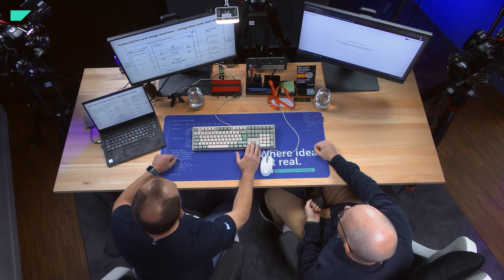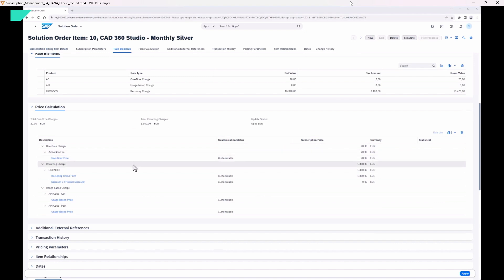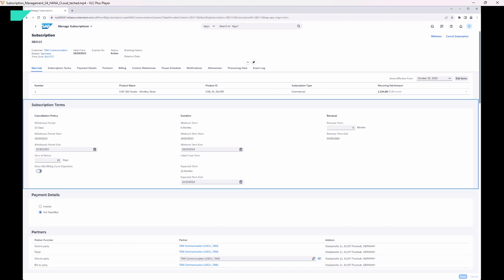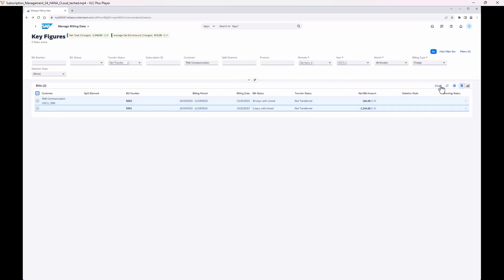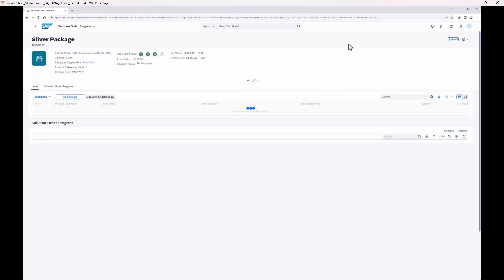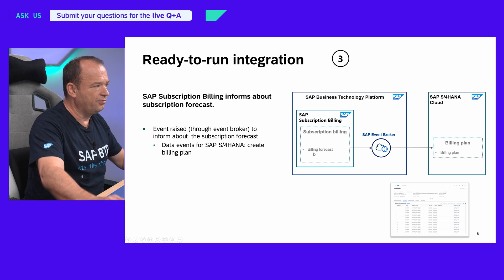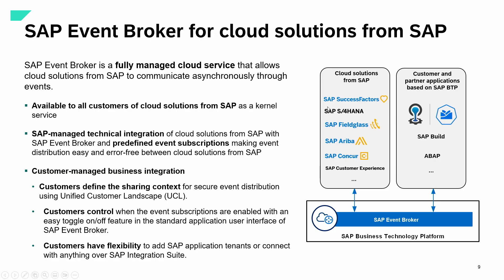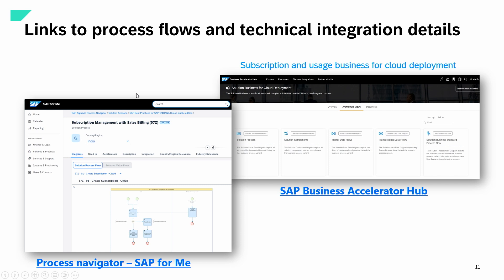Ready-to-Use SAP-Software-to-SAP-Software Integrations for SAP S/4HANA - DT104v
The flexibility to use subscription business features in different sales channels is one of the most innovative integrations of SAP Business Technology Platform (SAP BTP). The owner of subscriptions, the SAP Subscription Billing solution, is smoothly integrated to cloud and noncloud applications. Learn about the SAP S/4HANA Cloud integration and the overall integration architecture with SAP BTP services, as well as transactional integration and user experience.

Session Type: Lecture
Content Track: Digital Transformation with Cloud ERP

Speakers:
Martin Herrmann
Development Architect, SAP SE

Benedikt Hoehne
Development Manager, SAP SE

Hot Topic: Cloud Transformation
Offerings (Products): SAP Business Technology Platform, SAP Event Mesh, SAP S/4HANA Cloud
Programming Language: Not Applicable to Session
Job Role: Architect, Business Process Expert, CIO/CTO, Consultant, Developer
Session Level: Beginner
Speaker Type: SAP
Subtrack: Extend, Integrate, and Embed Intellience into SAP S/4HANA

SAP TechEd 2024
Want to make sure you get the latest updates for SAP TechEd in 2024?

Explore SAP TechEd Session Catalog. Access keynotes, lectures, customer conversations, and more all on demand: